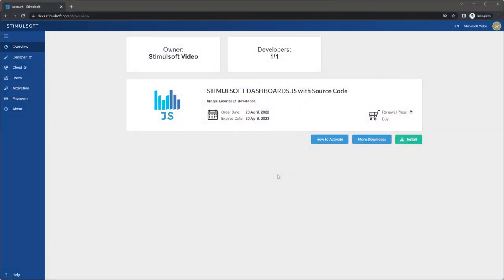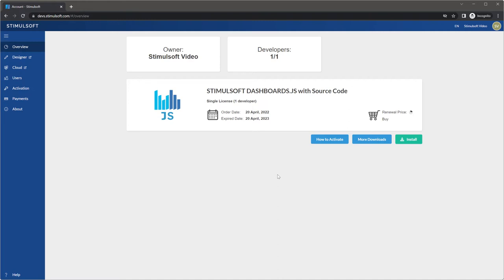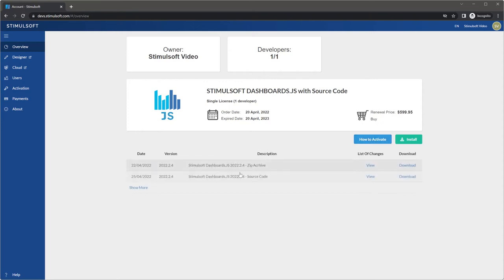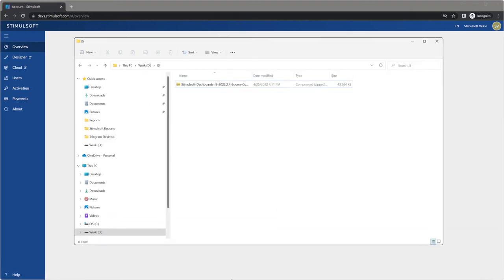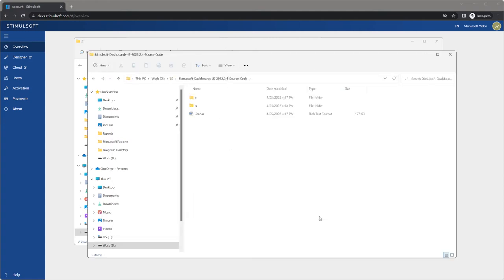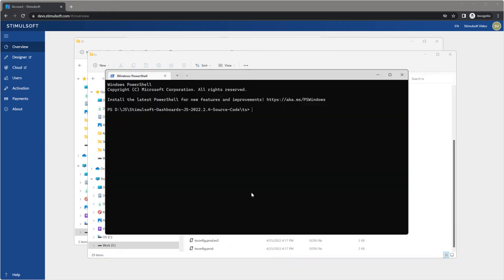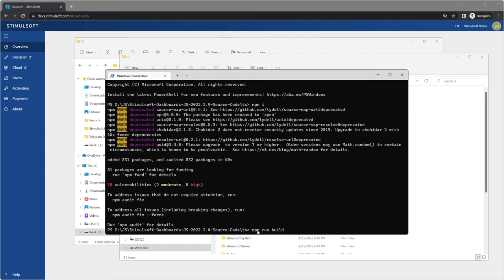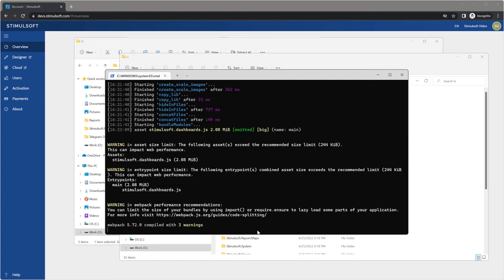ECMAScript 5 for Internet Explorer in Stimulsoft reporting tools (version 2022.2)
Despite the fact that Microsoft promised to stop supporting the Internet Explorer browser completely, many of our clients use it in their applications and projects. That’s why we leave the option to compile script files for the ES5 standard. To do that, you should have access to the source codes of a JS product.